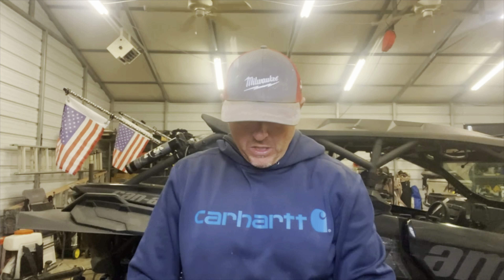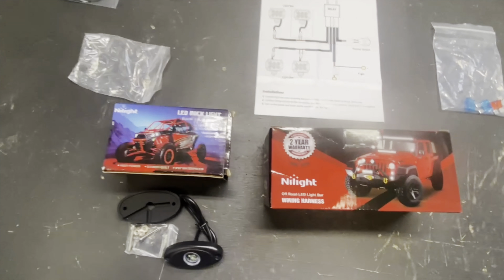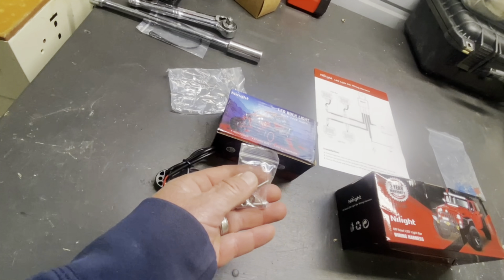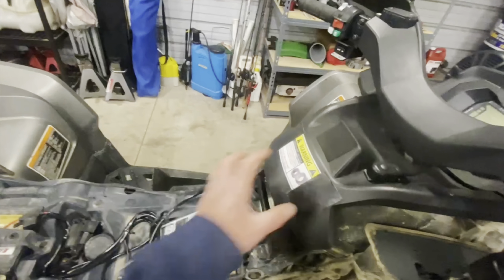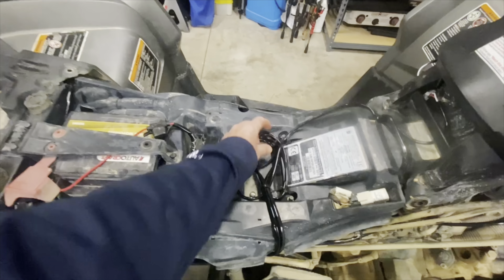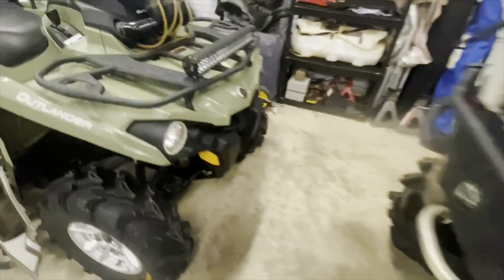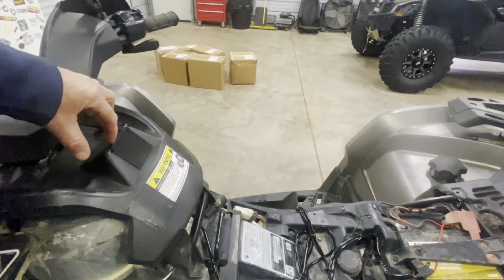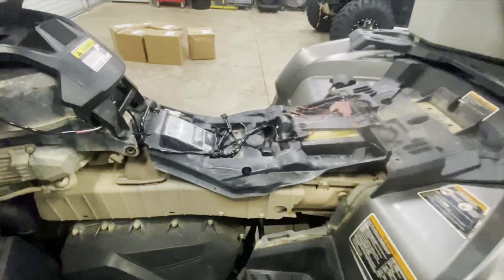Nilight LED Rock Lights for ATV or UTV I Installation I Walkthrough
The options are endless when looking for rock lights for your ATV or side by side.  We choose to use Nilight Rock Lights on the Can-am Outlander 1000. These are nice quality and an inexpensive option for your UTV or ATV.

Amazon Storefront

Link below to purchase 👇🏼

Nilight Rock Lights

Wiring Harness